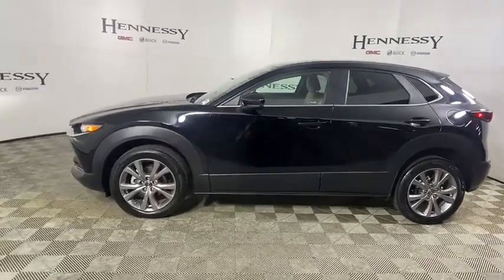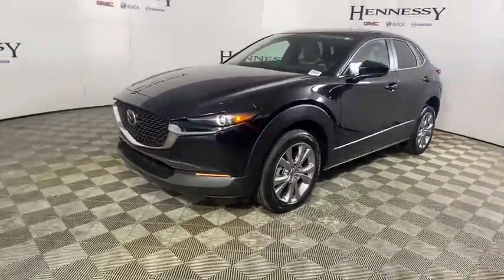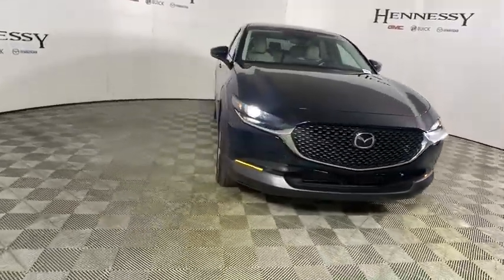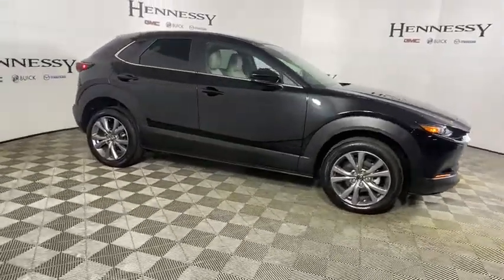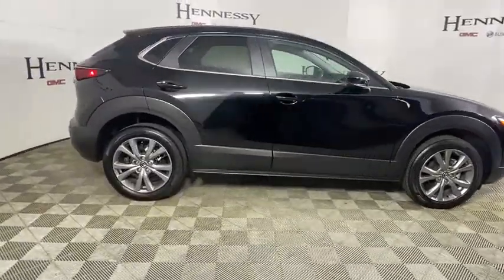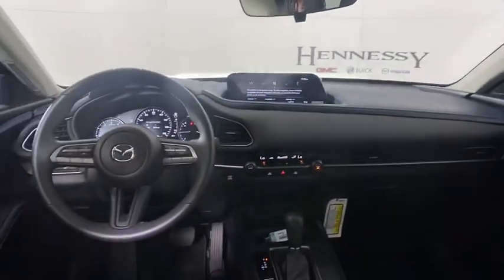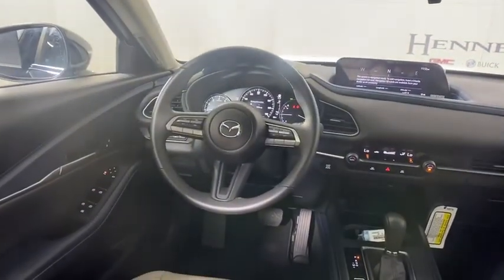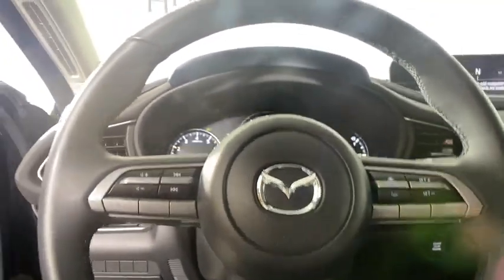2020 Mazda CX-30 Morrow, Peachtree City, Newnan, McDonough, Union City, GA M27787A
Jet Black Mica Used 2020 Mazda CX-30 available in Morrow, Georgia at Hennessy Mazda Buick GMC. Servicing the Peachtree City, Newnan, McDonough, Union City, GA area.
2020 Mazda CX-30 Select Package - Stock#: M27787A - VIN#: 3MVDMACL8LM120324